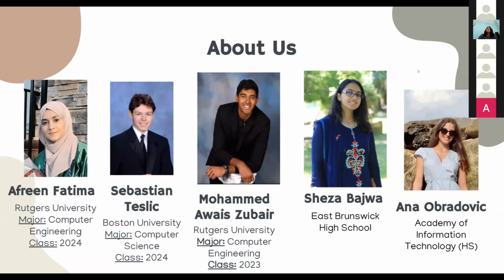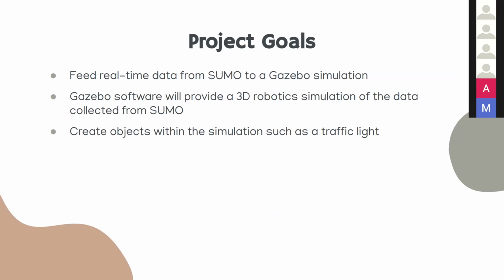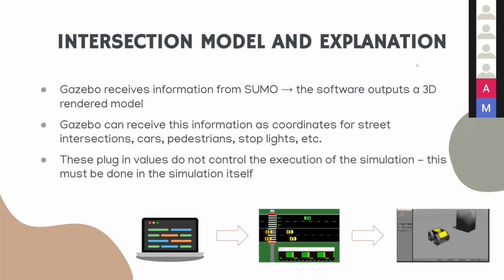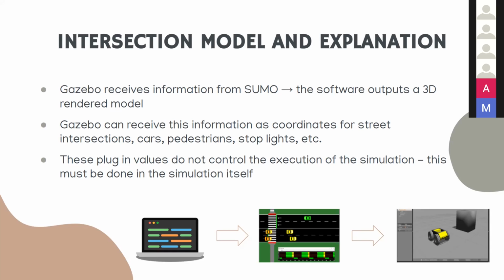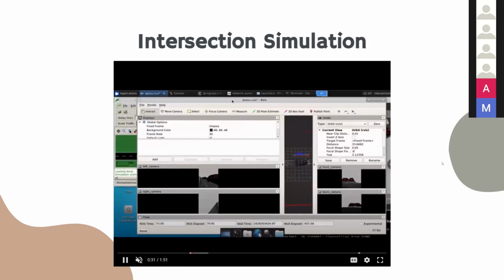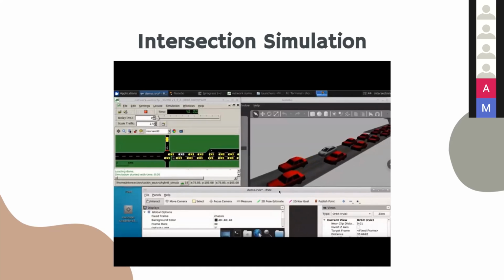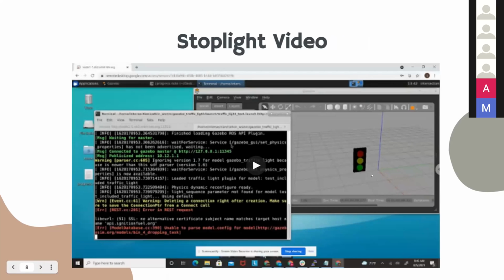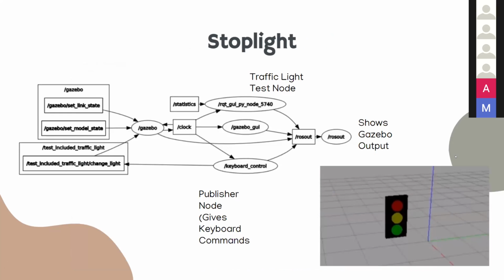2021 Summer Internship Presentation: "Smart City Traffic Simulator"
Title: "Smart City Traffic Simulator"

Team Members:
Sheza Bajwa
Afreen Fatima
Ana Obradovic
Sebastian Teslic
Mohammed Awais Zubair